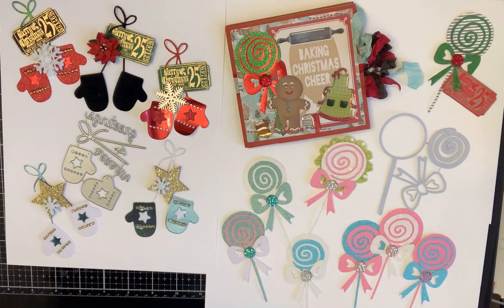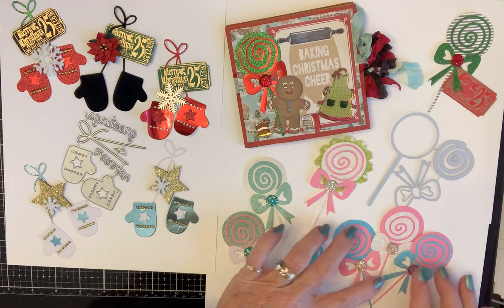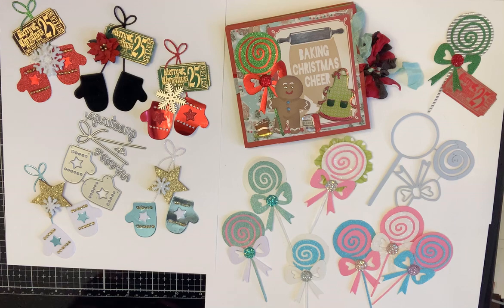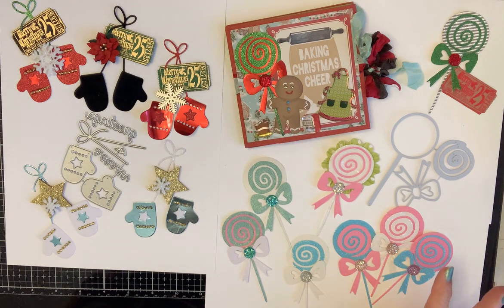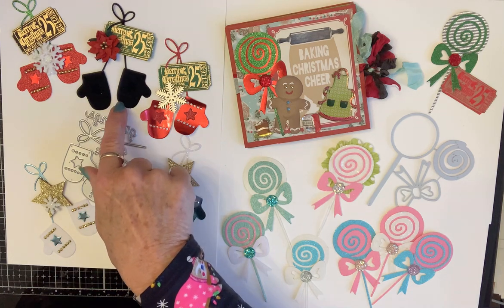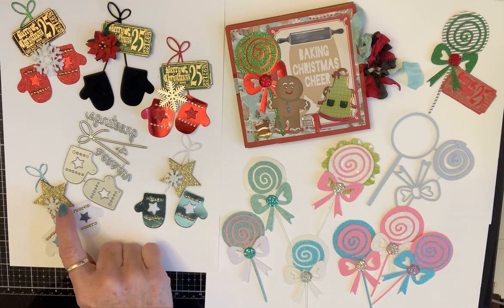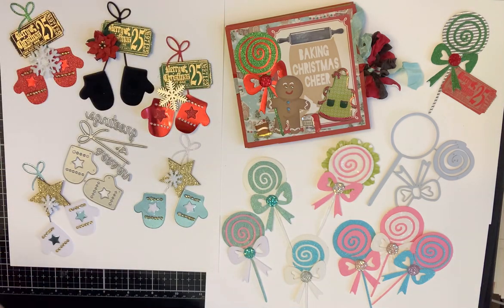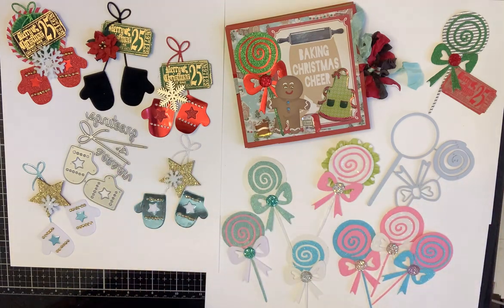Inloveartshop.com project share 2, discount codeS30985 come see what fun these are!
Inloveartshop.com
Pumpkin Carriage Dies :